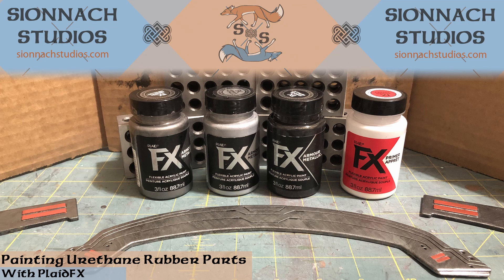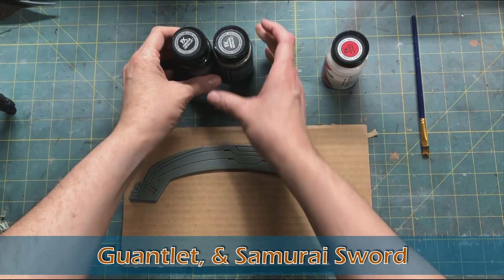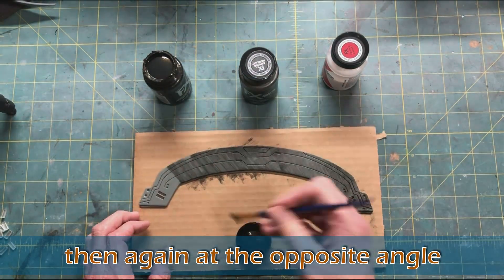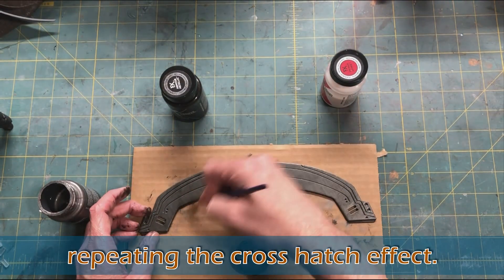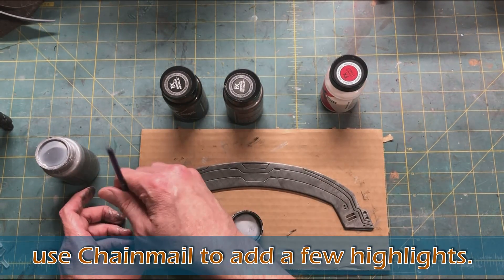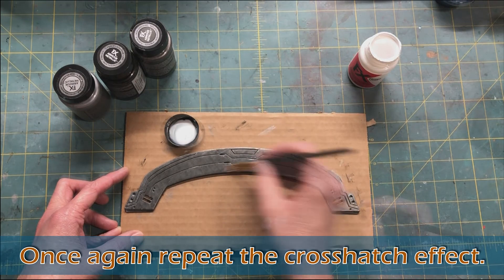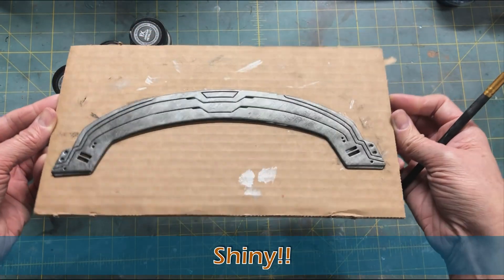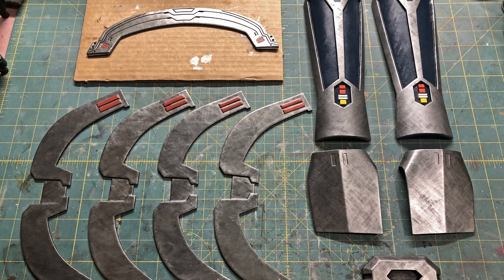Using Plaid FX for Metallic Effect on Urethane Rubber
We really love Plaid FX flexible acrylic paints and use them on a wide variety of pieces - even ones that aren't flexible! We did a quick video to show how we get a brushed metal look on our urethane rubber pieces.

Plaid FX Paints

Our lovely music:
Skye Cuillin and Achaidh Cheide